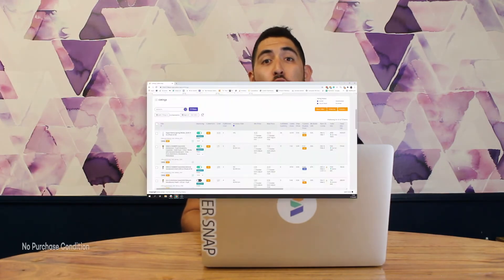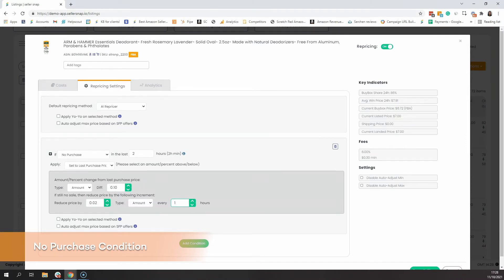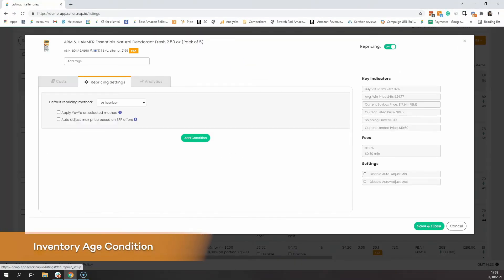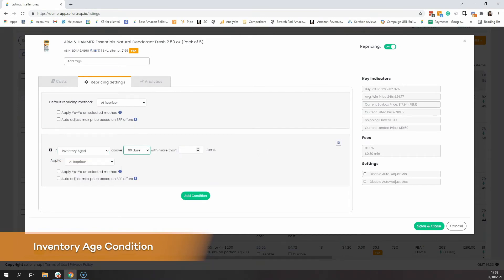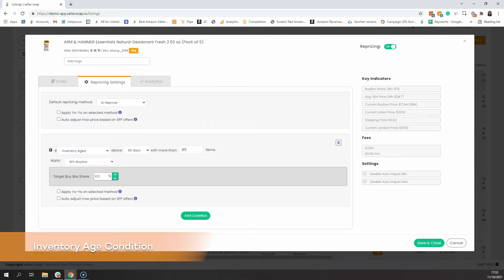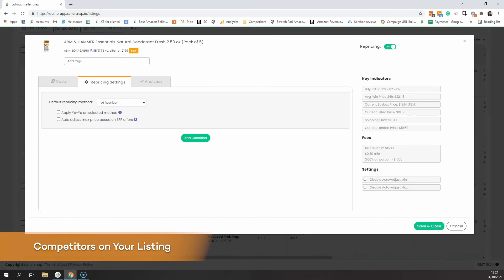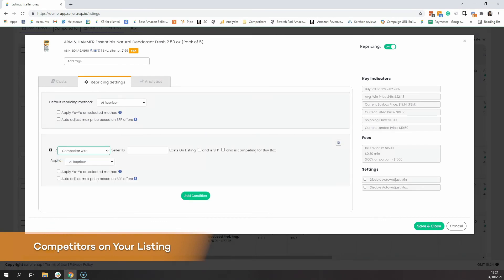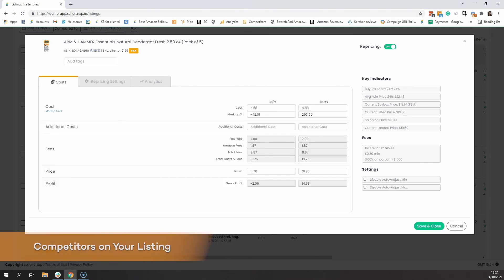How to Customize Seller Snap's AI Repricer to Reach Your Sales Goals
Ian, Head of Sales & Customer Success, explores how sellers can utilize Seller Snap's AI repricing method and customize this method throughout their store. The 3 scenarios that we will be covering are:
1. If No Purchase
2. Inventory Age Repricing
3. If a specific competitor exists

About Seller Snap:
Seller Snap is driven by a powerful mission: empower Amazon sellers to unlock their full potential and achieve increased profit and business expansion within their Amazon store. Our dedication to this purpose led us to identify and address the limitations of existing repricing solutions, which were impeding sellers from reaching their goals. In response, we crafted an AI algorithmic repricer, seamlessly integrated with robust seller analytics.

Our unique blend of cutting-edge technology, data-driven algorithms, and a customer-focused team enables us to revolutionize the way Amazon sellers reprice their products and make informed decisions. By leveraging the power of artificial intelligence and advanced analytics, sellers can optimize their pricing strategies and stay ahead of the competition.